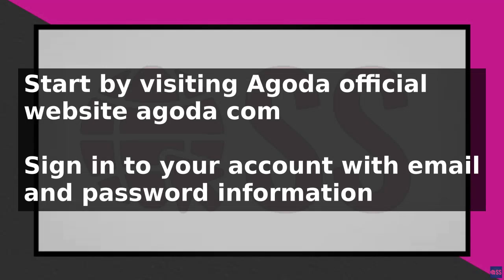How To Be A Host On Agoda (2025)